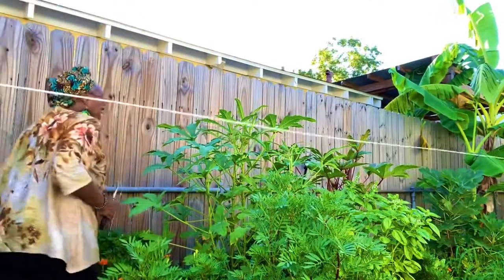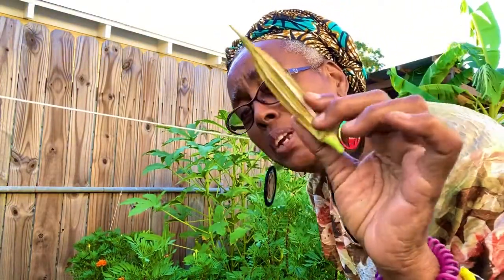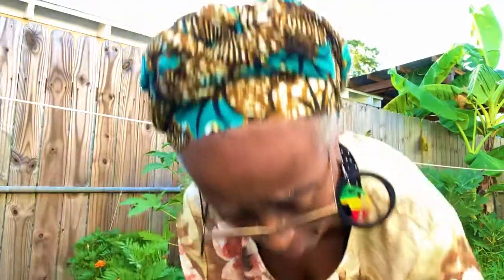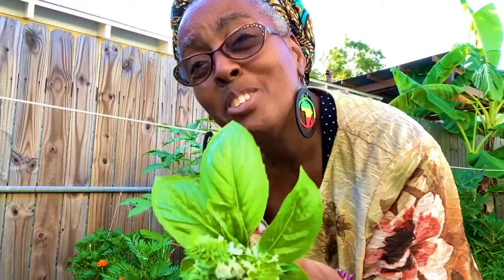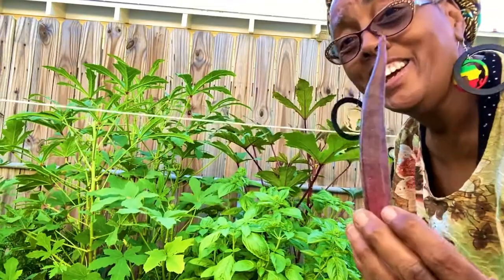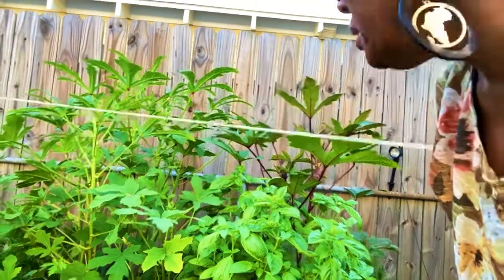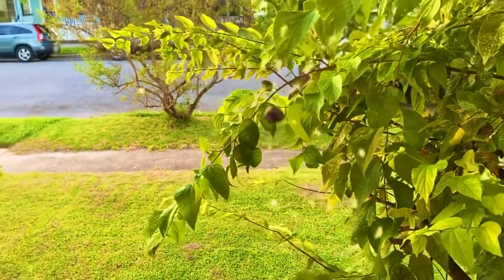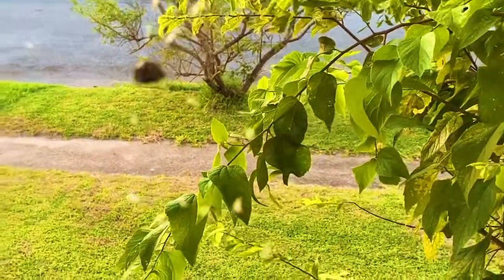Okra Harvest From My Raised Garden Bed and Nature Bonus - The USA you Never see on TV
Harvesting okra from my garden . First time I got enough to cook without supplies from the grocery store .